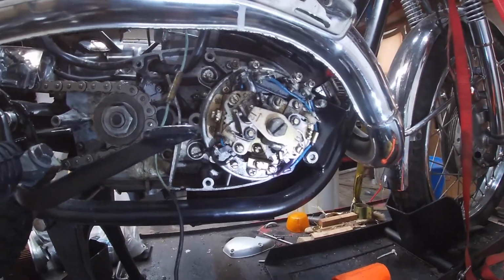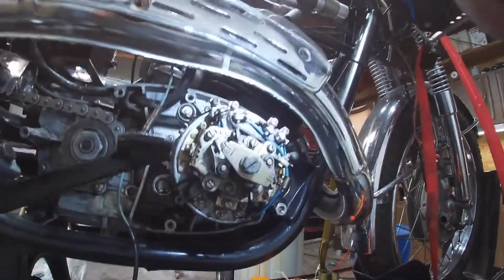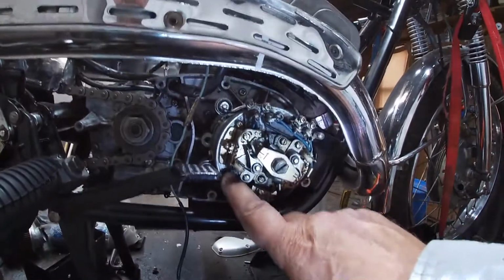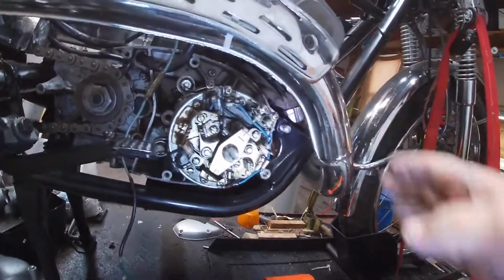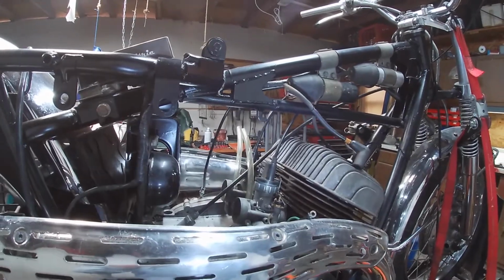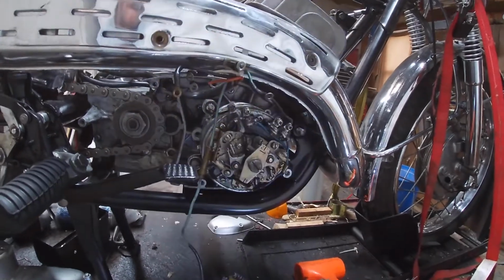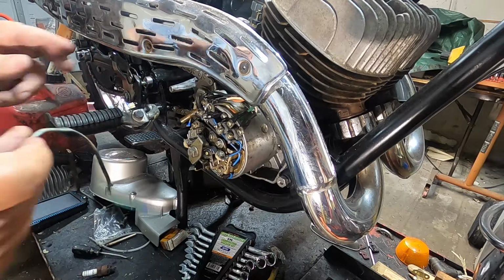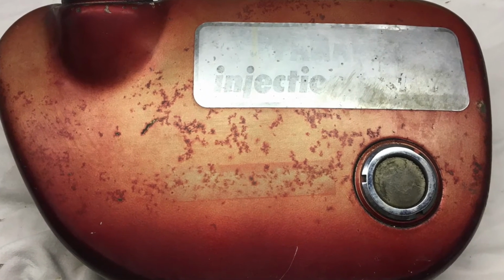1965 Big Bear Generator Remove/Replace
Been having problems with voice control on my GoPro so I didn't actually get a video of the removal/replacement, but I explain what/how the procedure is to be done. There is also a review of things that need to be completed on the bike.